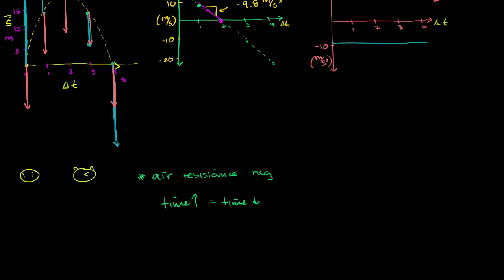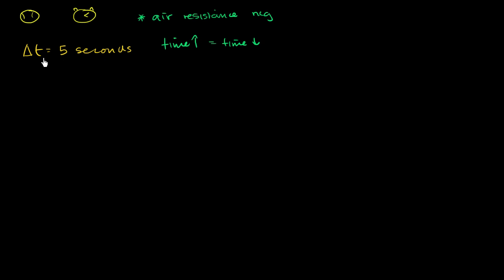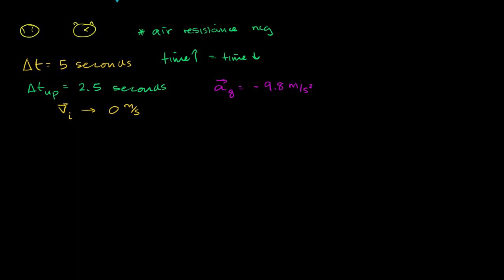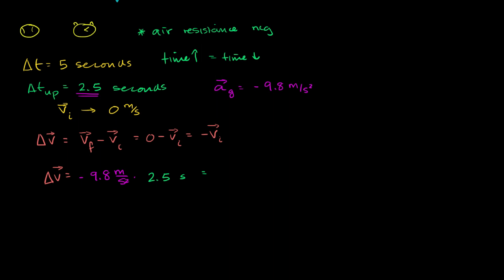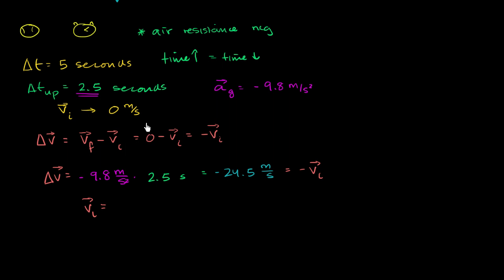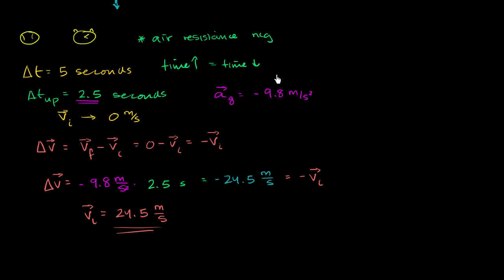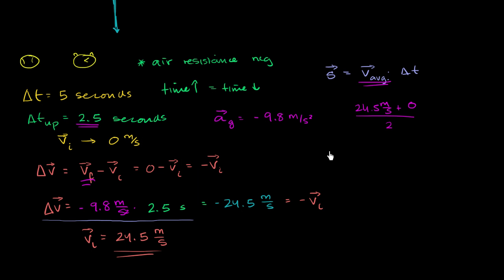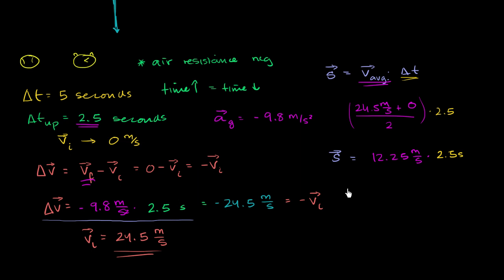Projectile height given time | One-dimensional motion | Physics | Khan Academy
Courses on Khan Academy are always 100% free. Start practicing—and saving your progress—now

Figuring out how high a ball gets given how long it spends in the air. Created by Sal Khan.